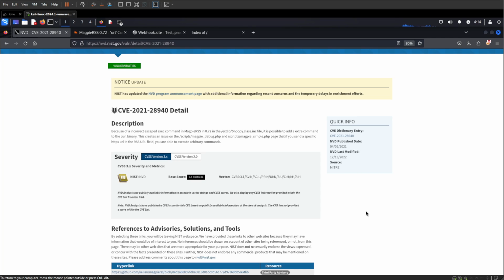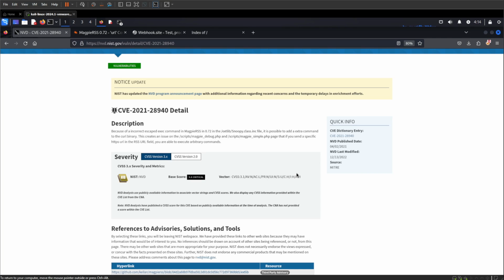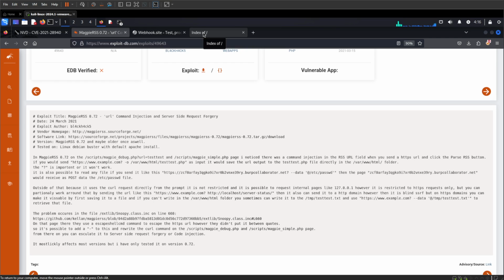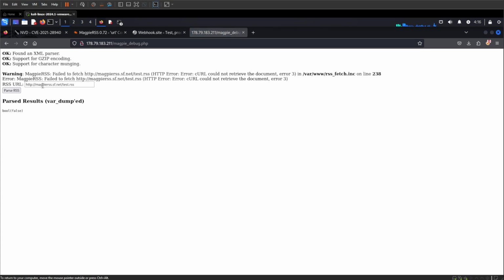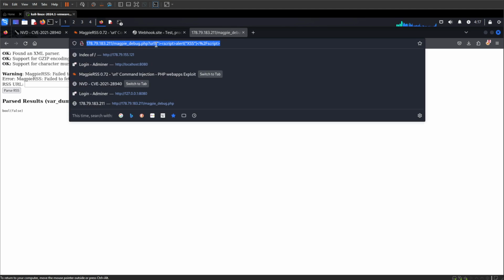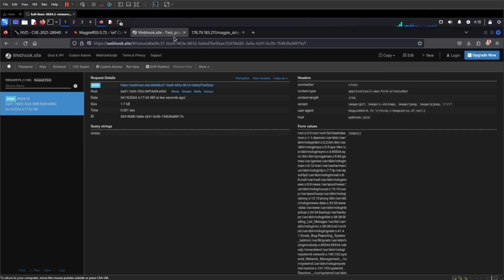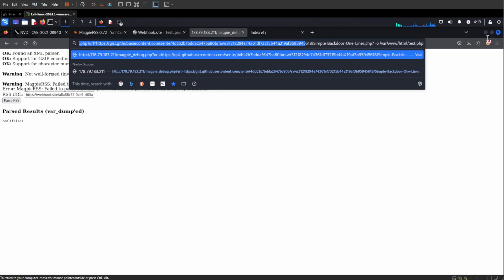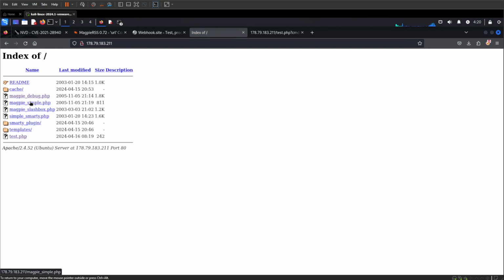MagpieRSS - CVE-2021-28940 - XSS, SSRF, and RCE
This video explores XSS, SSRF & potential for RCE in MagpieRSS as part of CVE-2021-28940 (affecting versions 0.72 and likely earlier). Though this is an older bug, this is still found in WordPress plugins, repos like feed2js, and other projects. The scripts magpie_debug.php, magpie_simple.php, and magpie_slashbox.php are affected on either the url or rss_url parameter. Re-recorded to show impact with webshell.